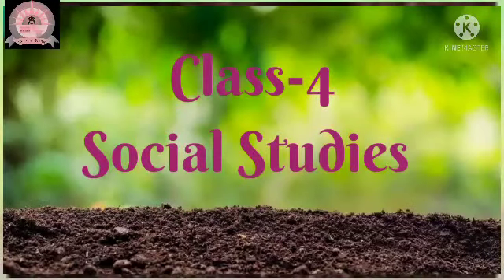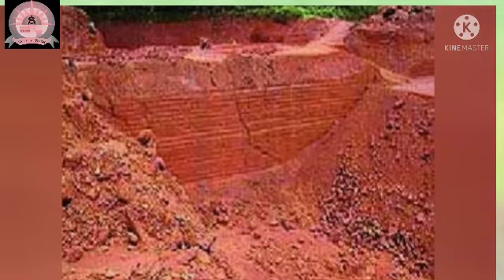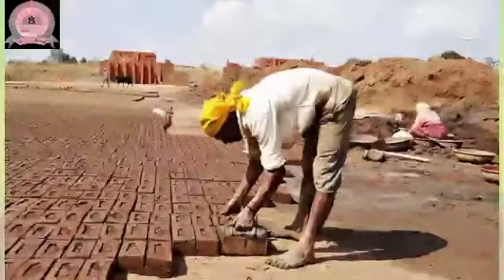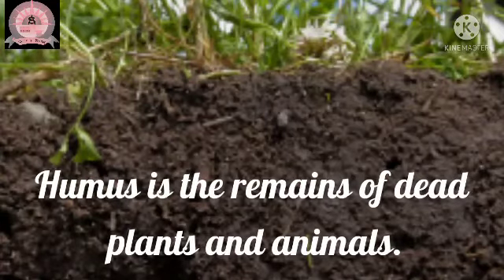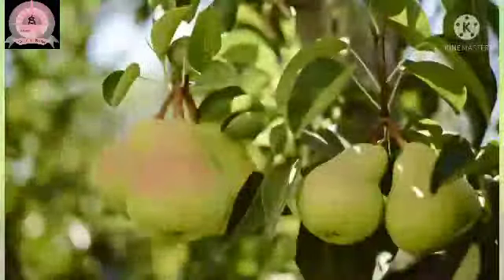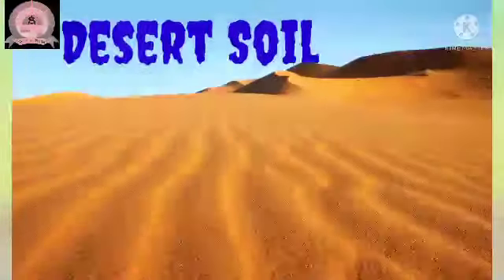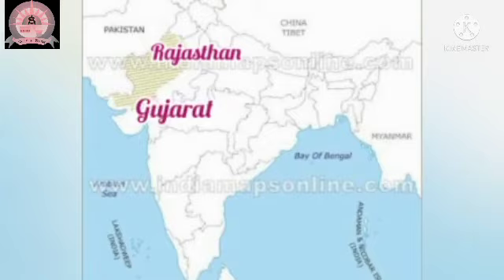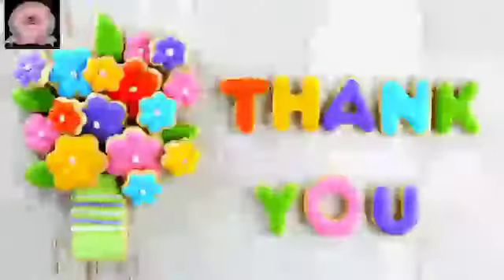Class-4llCh-8 Soils of India llPart3ll by Shraddha Bhargava Rawal